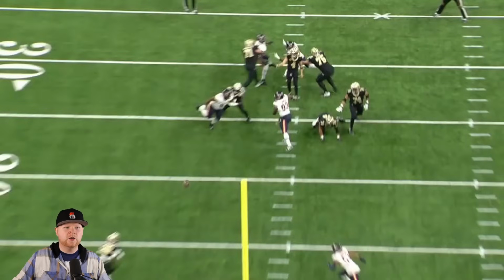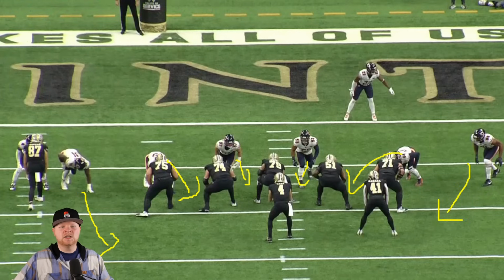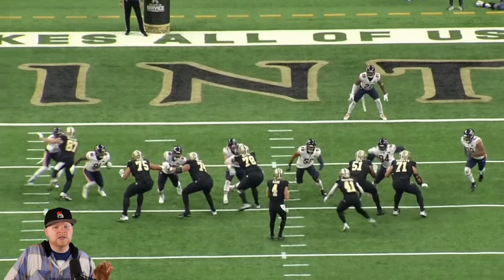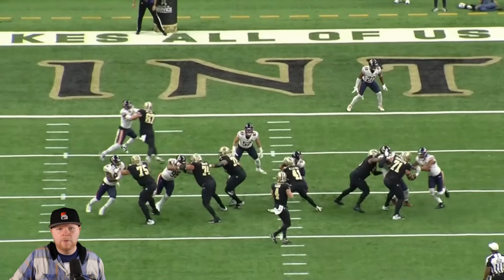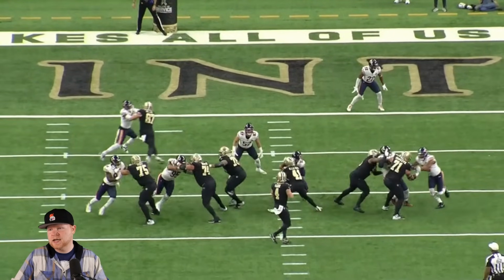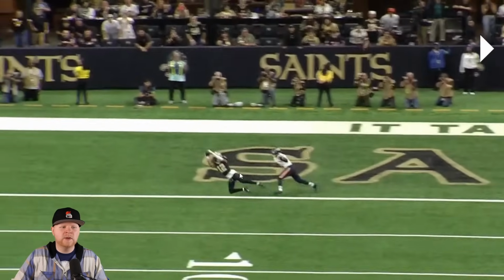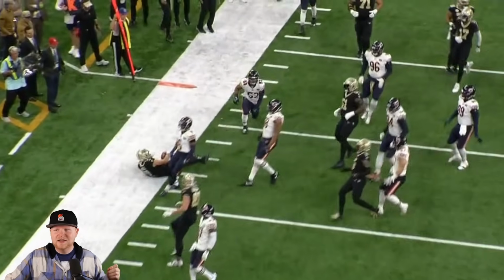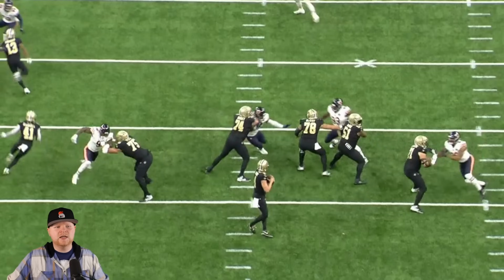Saints Film Room: OL Improvement | How Peat-Hurst-McCoy-Ruiz-Ram was their best so far vs Bears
Wanna support monthly?

Here's the Amazon wish list!

Videos are used for editorial and educational purposes only and I do not claim ownership of any original video content. I don't use said video clips in advertisements or marketing. All video content in each clip is considered owned by the individual broadcast companies.